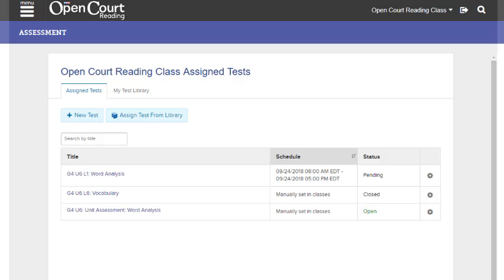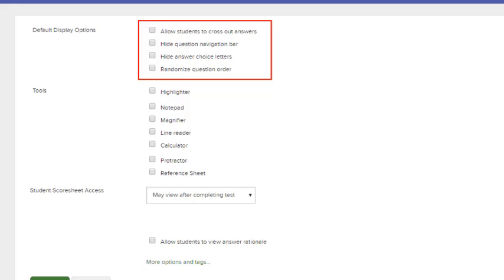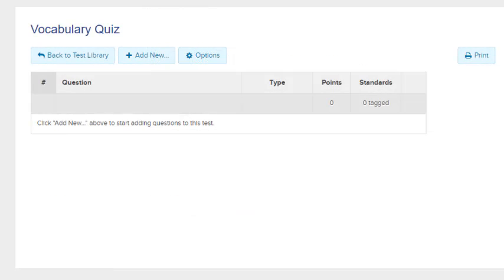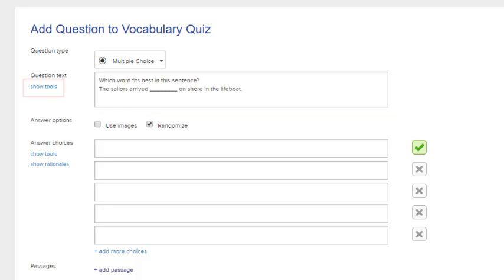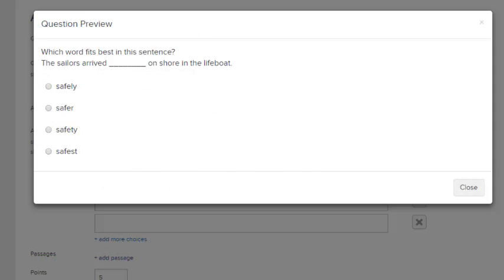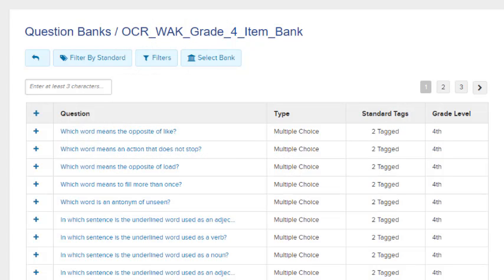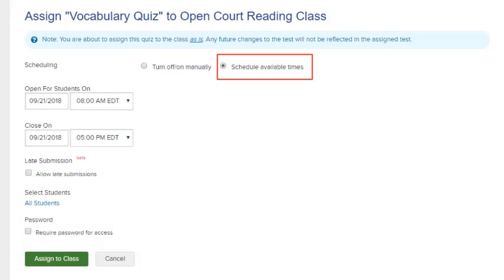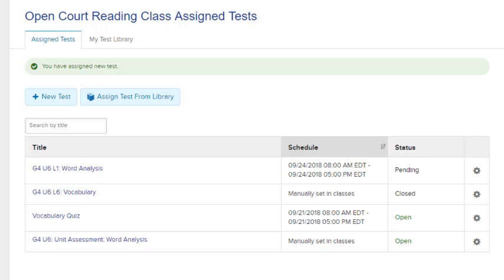OCR Word Analysis Kit - Create an Online Assessment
This video covers how teachers create a new online assessment in Open Court Reading.